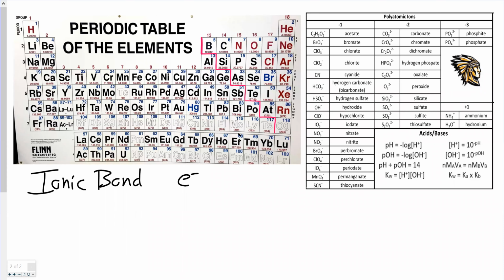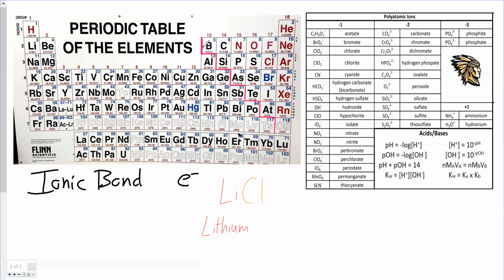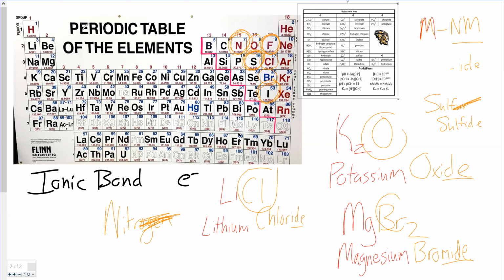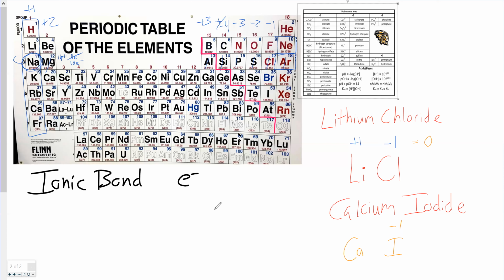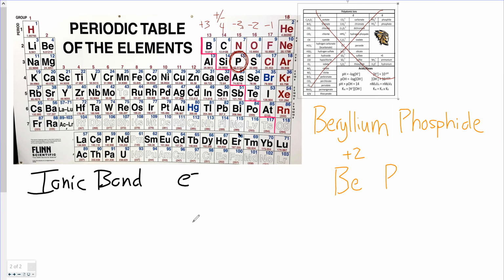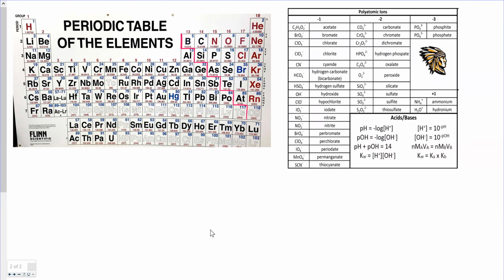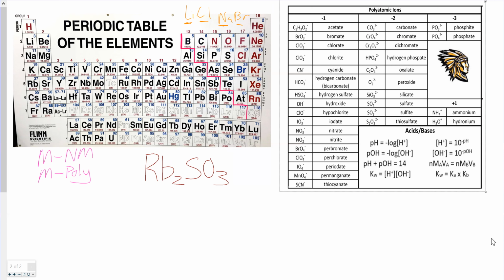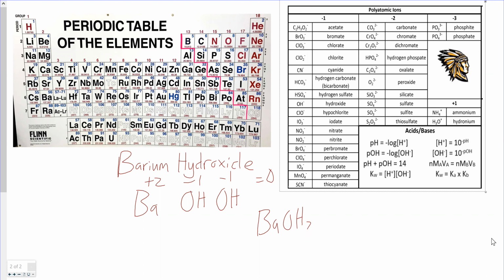Chem 4A Ionic Bonding Nomenclature and formula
monoatomic and polyatomic